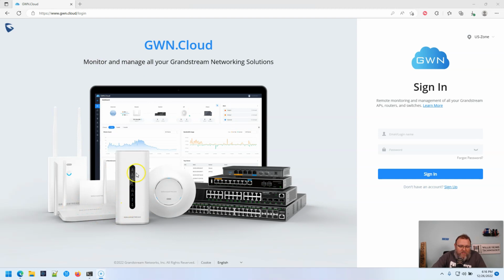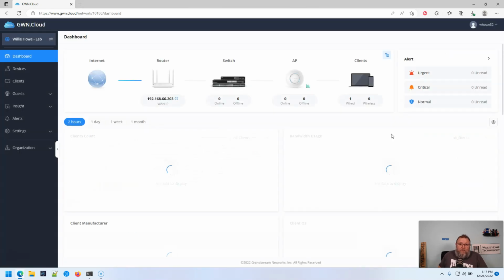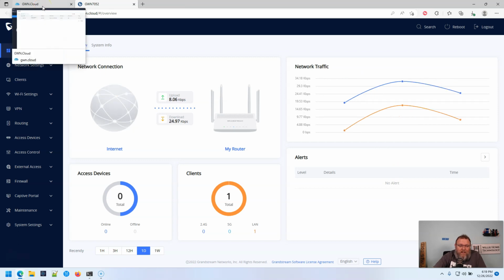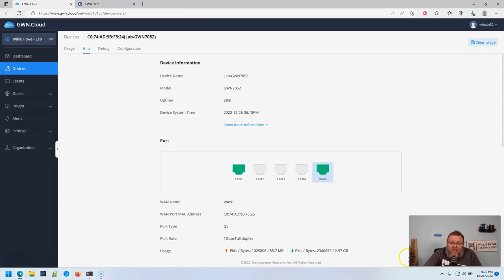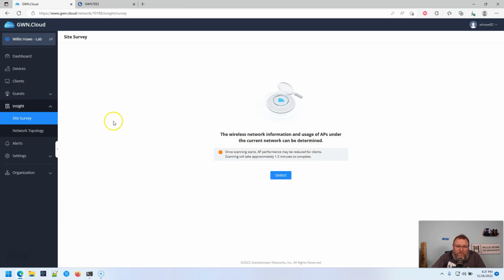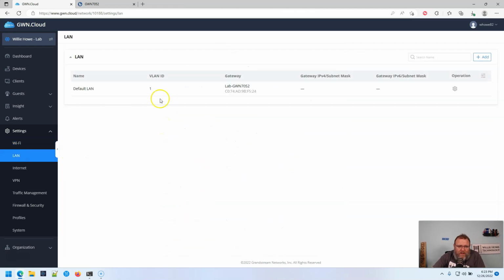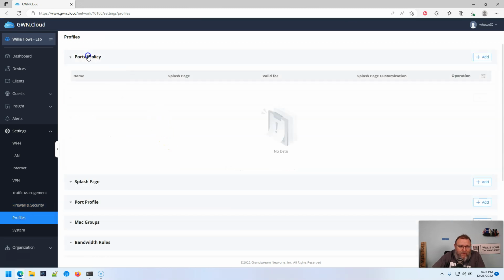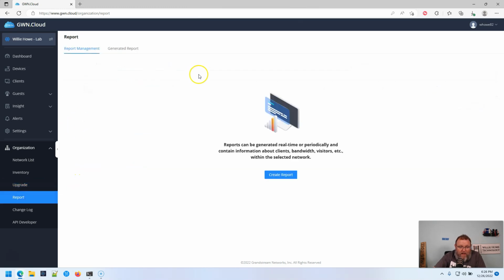NEW GWN.cloud -- You HAVE to see this!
HOLY COW!  Grandstream is coming out swinging with their full stack and GWN.CLOUD!  If you haven't seen the latest features in GWN.CLOUD, check it out now!  Full stack management!  App included!